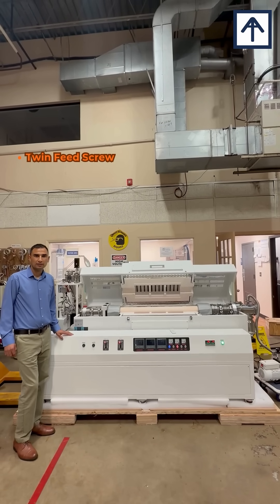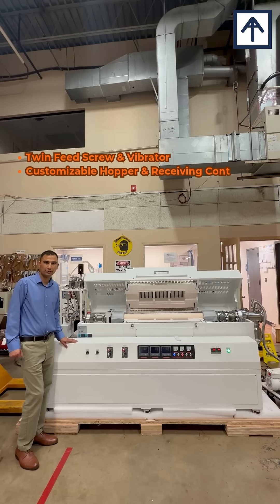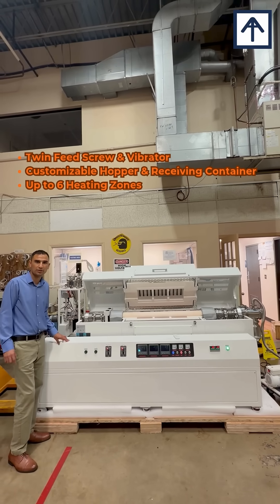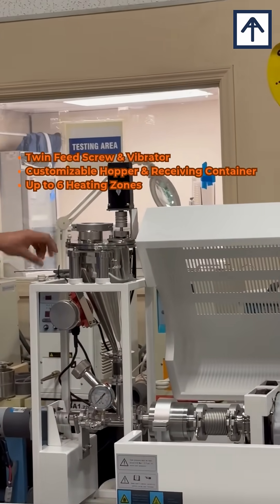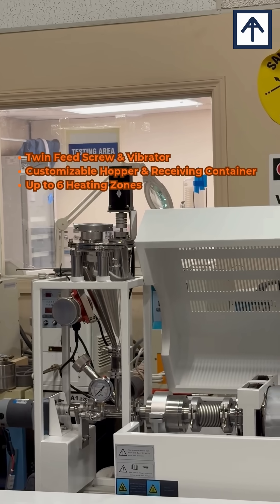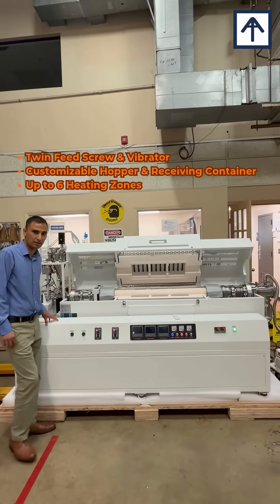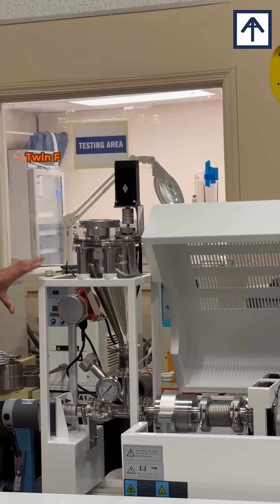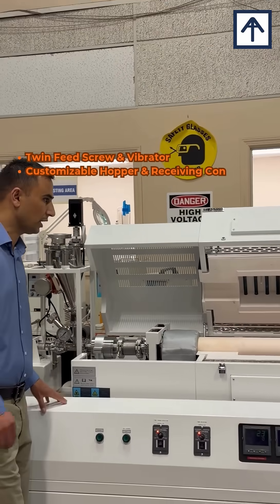Across International Rotary Tube Furnace 1500C 3 zones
Discover the Across International RTF1500 Gen 2 Rotary and Tilting Tube Furnace, a cutting-edge solution for advanced material processing. Designed for high-temperature applications up to 1500°C, this 3-zone tube furnace ensures exceptional precision, uniform heating, and reliable performance.

Featuring a 100mm OD quartz/ceramic tube, rotary & tilting functionality, and a custom feeding system, this Gen 2 model allows for continuous sample mixing, uniform thermal treatment, and smooth material transfer. Perfect for research labs, universities, and industrial R&D, it provides unmatched control for sintering, annealing, calcination, and other heat-treatment processes.

Key Features:

Max temperature: 1500°C
3-zone independent heating control for exceptional uniformity
100mm OD tube with durable construction
Rotary and tilting mechanism for even sample processing
Custom feeding system for continuous material input/output
User-friendly control interface with advanced safety features

Whether you are conducting nanomaterial synthesis, catalyst research, or advanced ceramics development, the Across International RTF1500 Gen 2 Furnace delivers performance and reliability you can trust.

Rotary tube furnace
Tilting tube furnace
1500C tube furnace
Across International furnace
High temperature tube furnace
3-zone rotary furnace
Material processing furnace
Continuous feeding tube furnace
Lab rotary furnace
Advanced ceramic sintering furnace